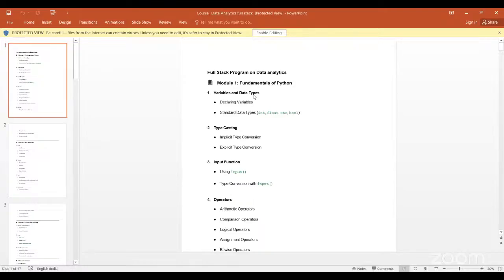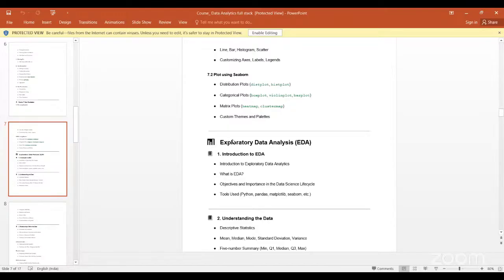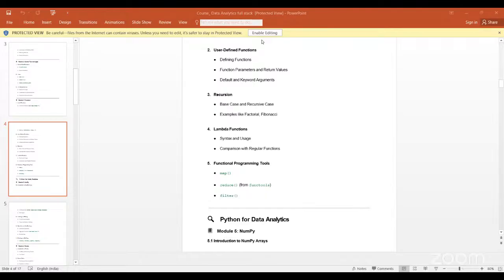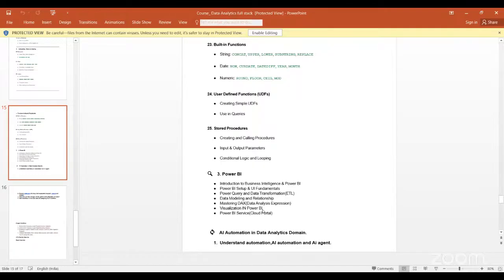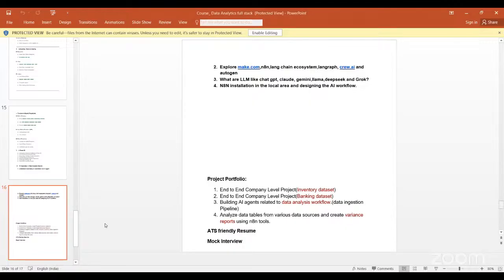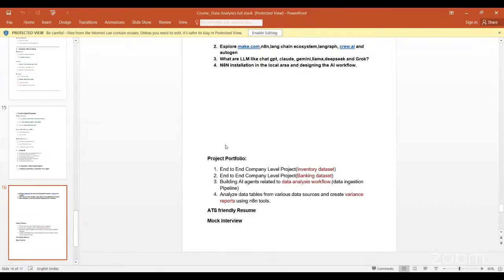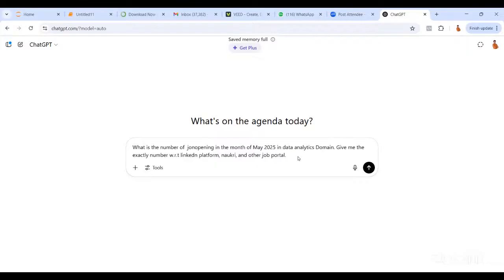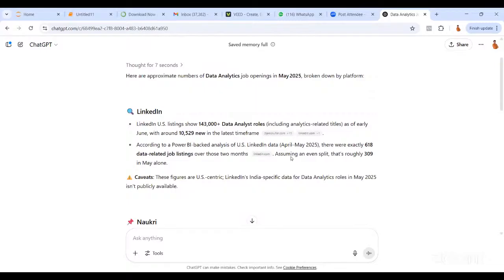DATA Analytics with Gen AI Training First CLass-11-Jun-2025